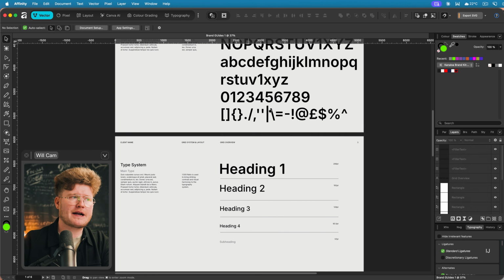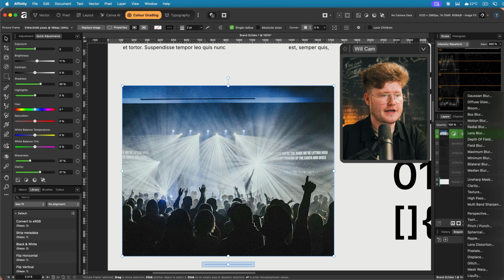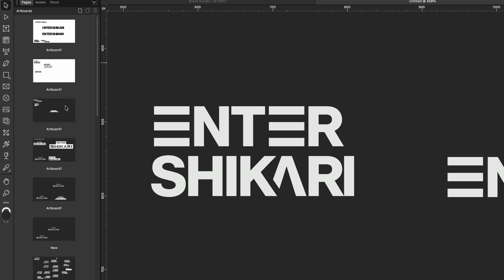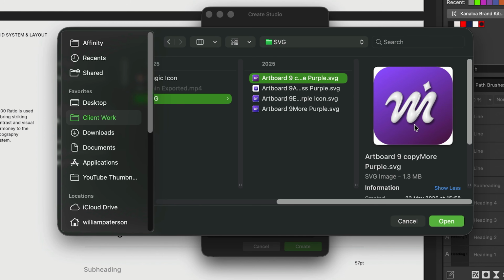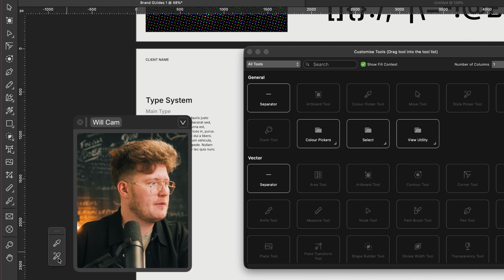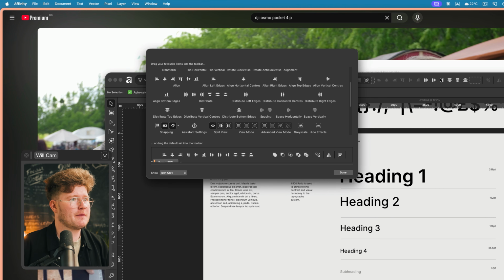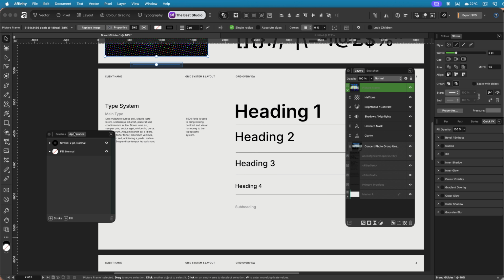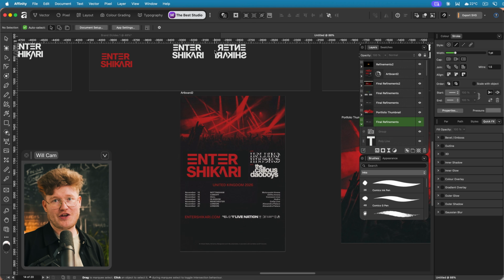Build Your Own Design App Inside Affinity 🔥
Affinity has a feature that basically lets you build your own version of the app, your own panels, your own tools, your own workflow, and honestly, nobody seems to be talking about it.
In this one I'm walking you through Studios: how to create your own from scratch, customise every tool and panel exactly how you want it, flick between completely different workflows without ever leaving the app, and even export your setups to share with other people. No more jumping between three different programs just to get one job done.

If you've been curious about Affinity,  which is completely free now, by the way. this might just be the thing that gets you to make the switch.

🔗 Links

Learn how to build a custom Affinity workspace to speed up your design process. Stop wasting time navigating menus and set up your own panels.